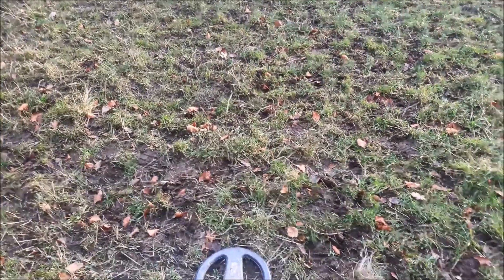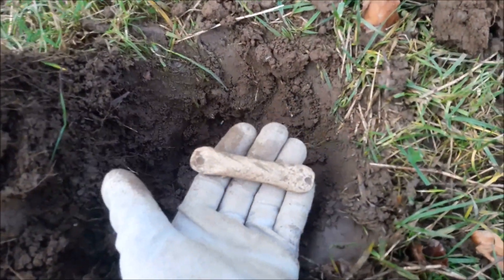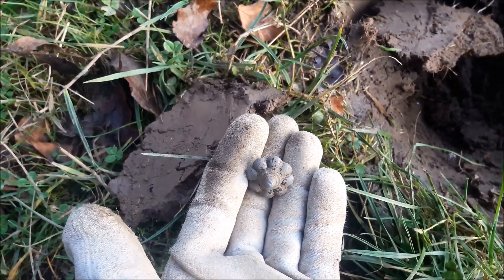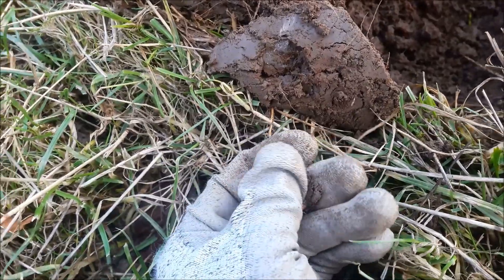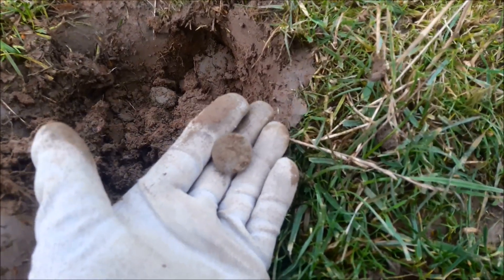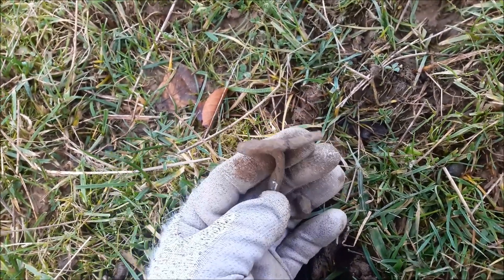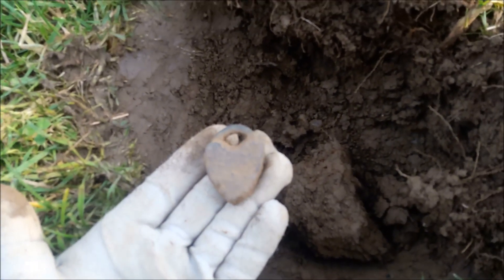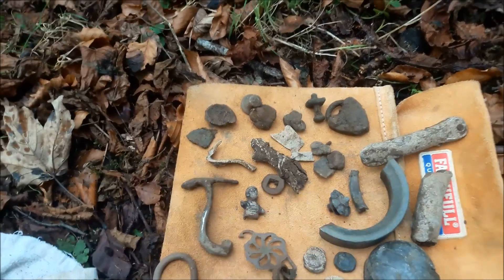Metal Detecting a Very Old Farm - Interesting lead objects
Metal Detecting on an old farm.

Some nice bag seals, an interesting looking lead object, a possible harness mount and a few other good finds. Let me know if you can help identify any of the other metal detecting finds from today. Cheers!